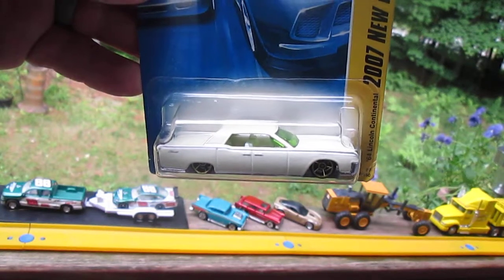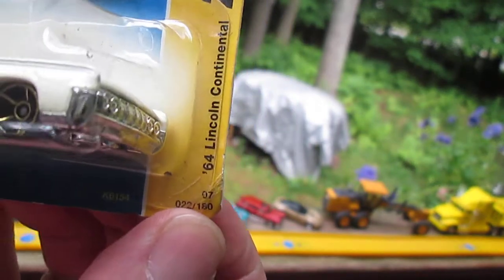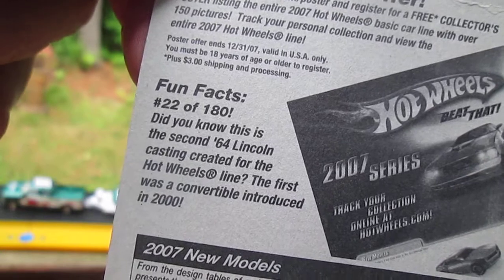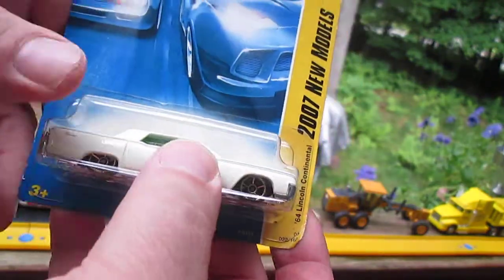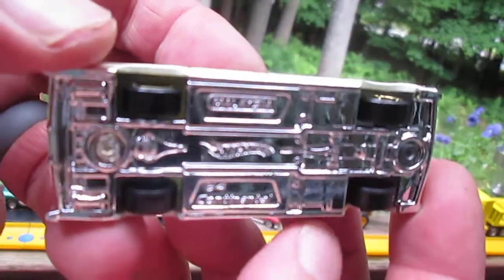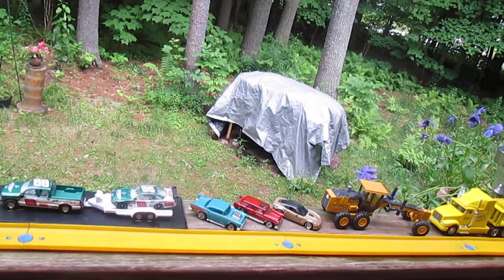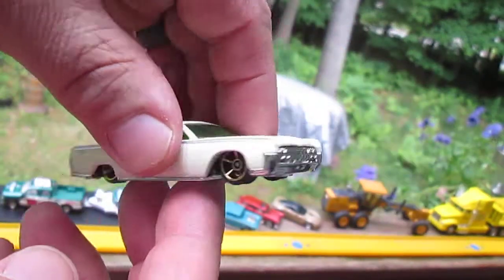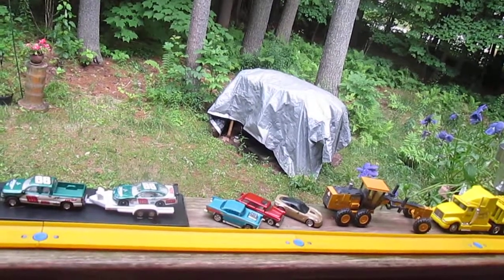'64 Lincoln Continental 2007 New Models Hot Wheels Toy Diecast Car Unboxing and Review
Today we add a really cool HW to the Timmys10again toy collection.